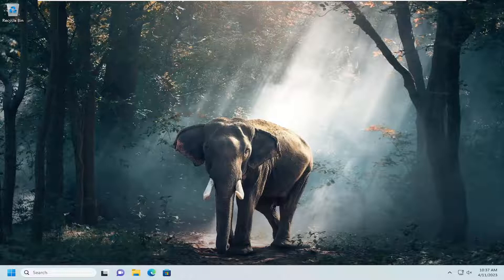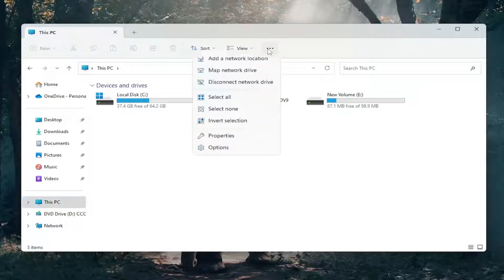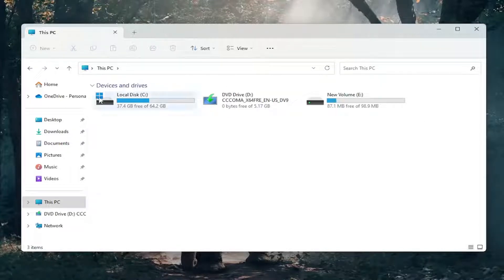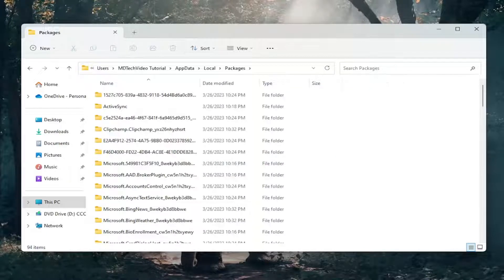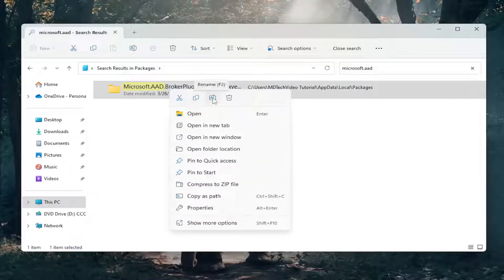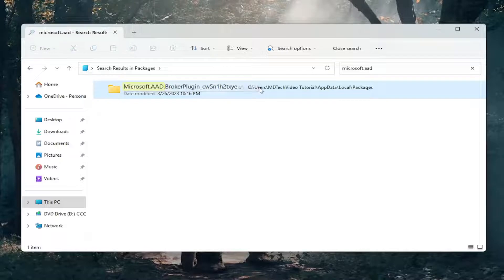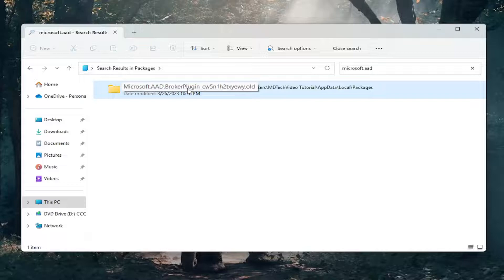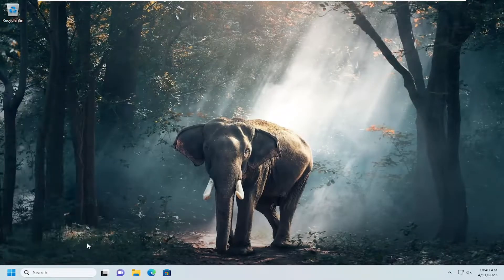How To Fix Your Computer’s Trusted Platform Module Has Malfunctioned Error 80090016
This tutorial features methods to fix Microsoft Office Outlook Exchange Error 80090016. This error can occur if the user swaps the device’s motherboard or the TPM malfunctions. Fortunately, you can follow some simple methods to get rid of this issue. The full error message reads:

Something went wrong: Your computer’s Trusted Platform Module has malfunctioned. If this error persists contact your system administrator with the error code 80090016.

Issues addressed in this tutorial:
trusted platform module has malfunctioned reddit
trusted platform module has malfunctioned keyset does not exist
trusted platform module malfunctioned teams
ms teams trusted platform module has malfunctioned
ms teams error trusted platform module has malfunctioned
outlook trusted platform module has malfunctioned keyset does not exist
microsoft trusted platform module has malfunctioned keyset does not exist
your trusted platform module has malfunctioned keyset does not exist
bitlocker trusted platform module error
computer's trusted platform module has malfunctioned keyset does not exist
computer trusted platform module has malfunctioned teams
dell trusted platform module has malfunctioned